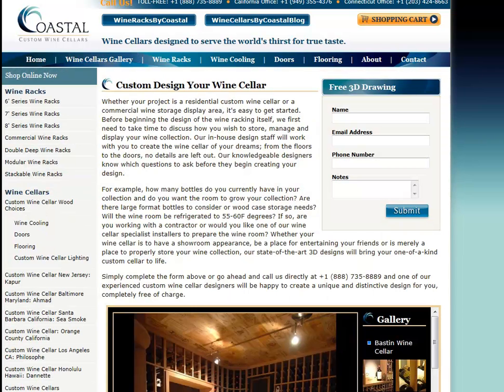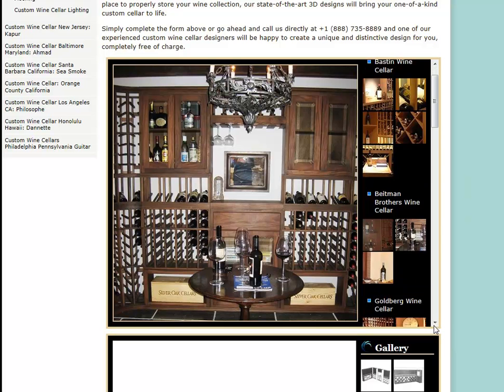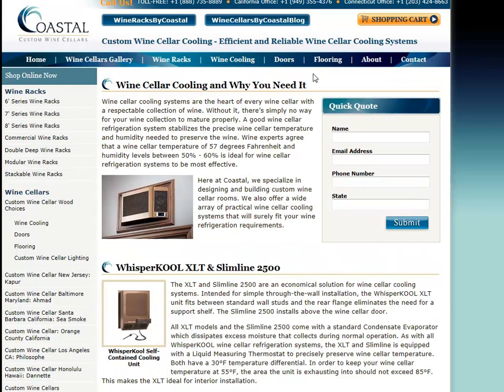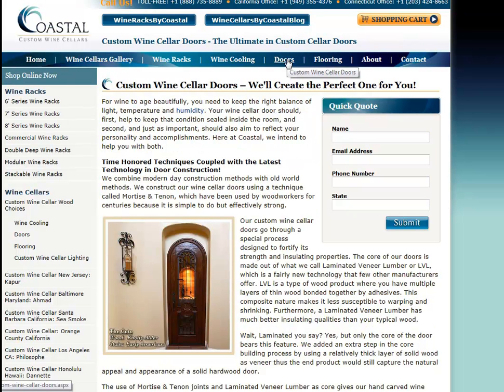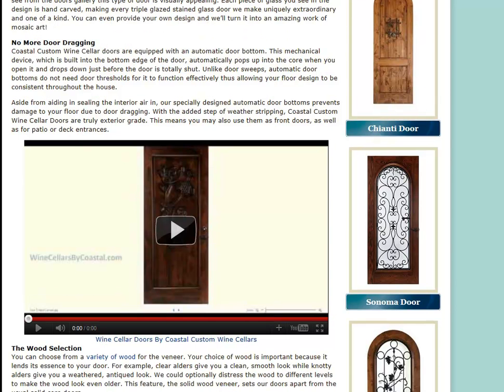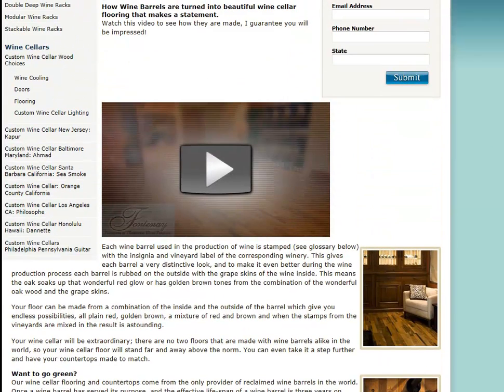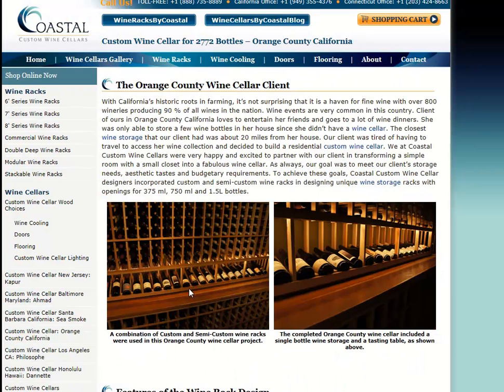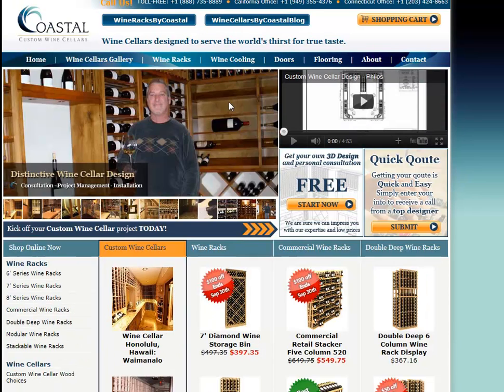Wine Cellars By Coastal Intro to our Custom Wine Cellars Site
Take a tour of our Residential and Commercial Wine Storage Projects. Please check out more at: 1013 S Adams Ave Fullerton, CA 92832